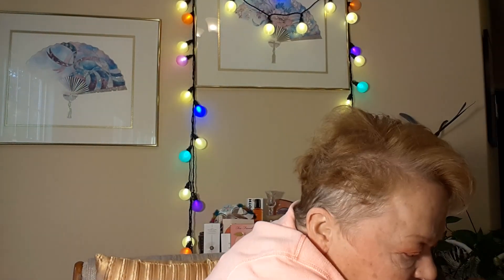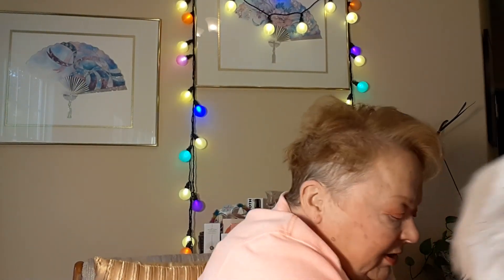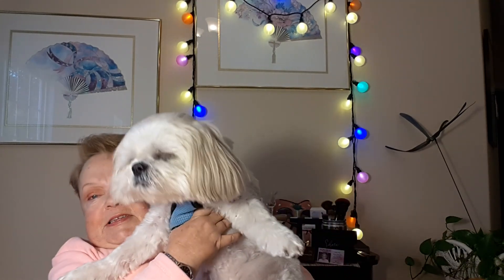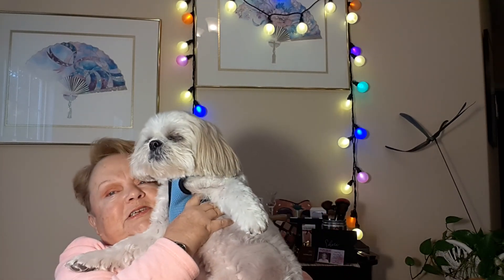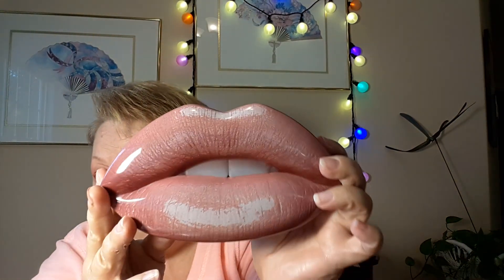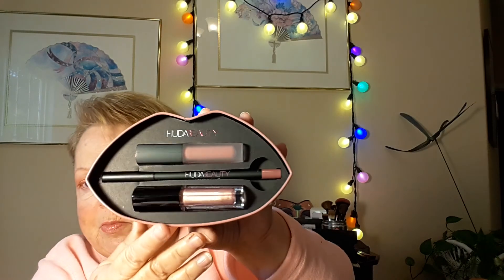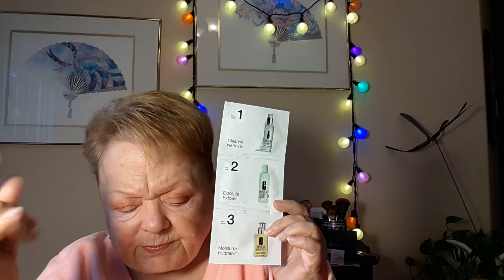HAUL: SEPHORA VIB Haul #2 of 3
Lotsa lips!!